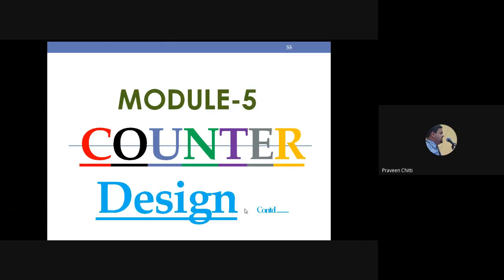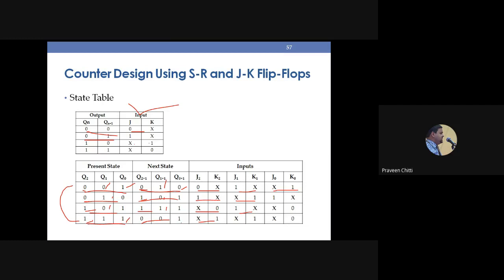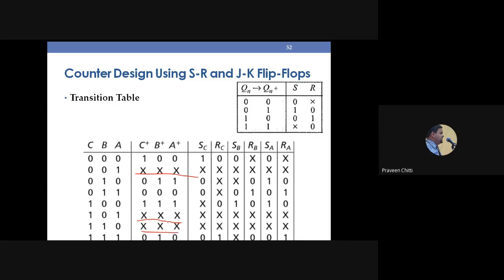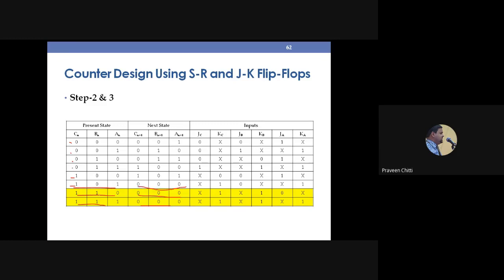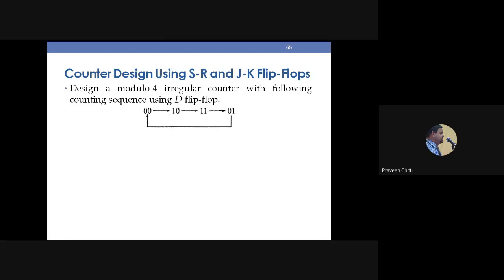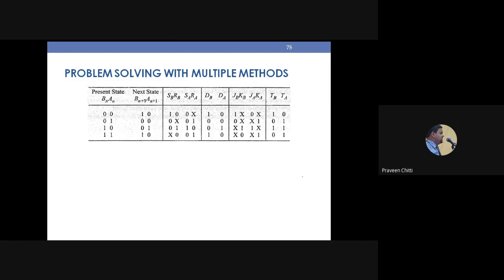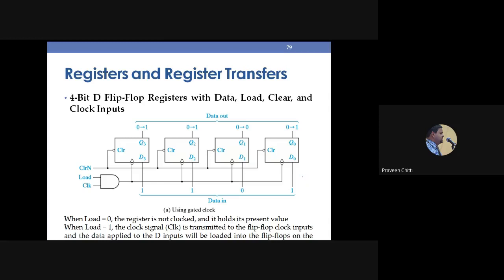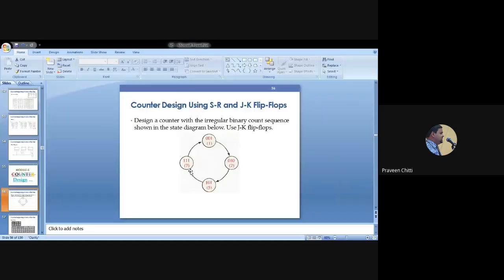Praveen Chitti 18CS33 ADE CLASS 40 Random Counter Design